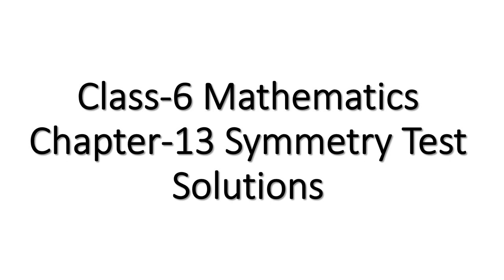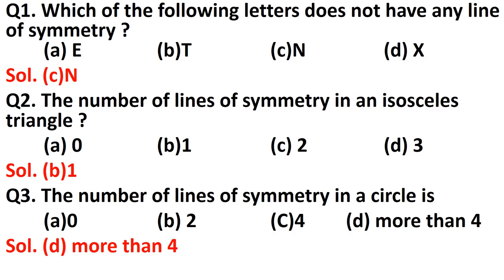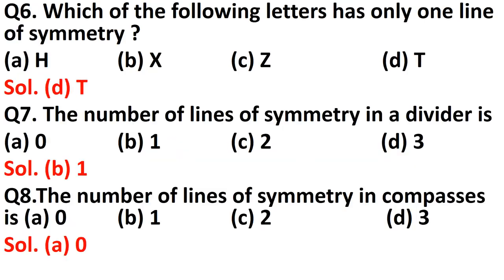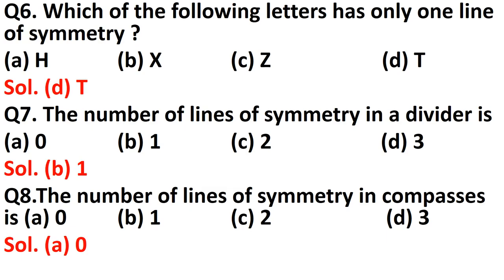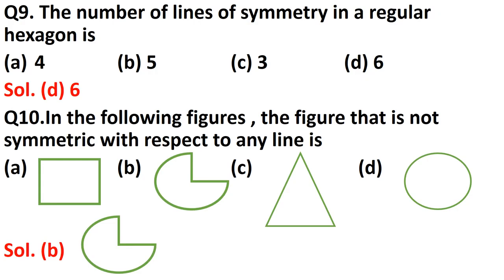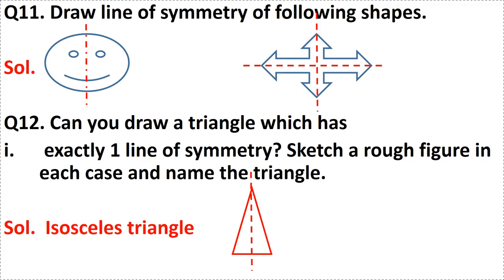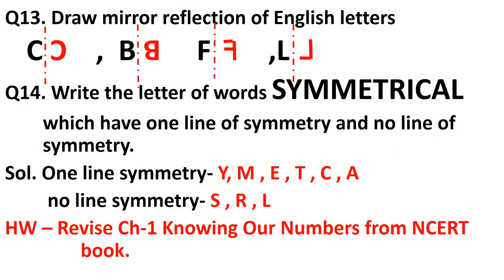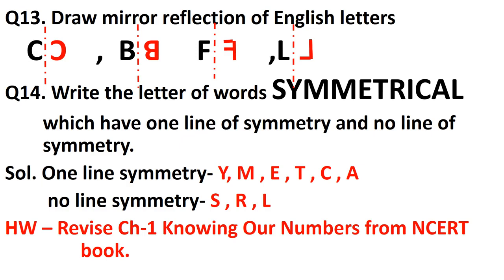Class-6th, Mathematics, CH-13, (Symmetry) Test Solutions.